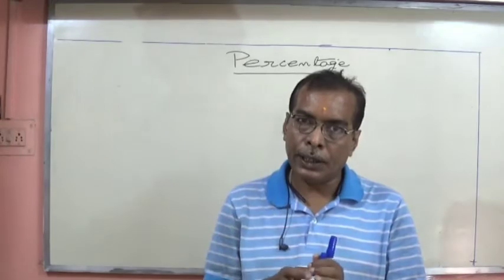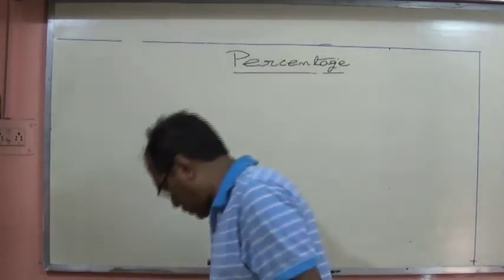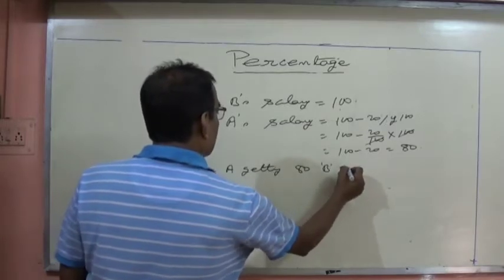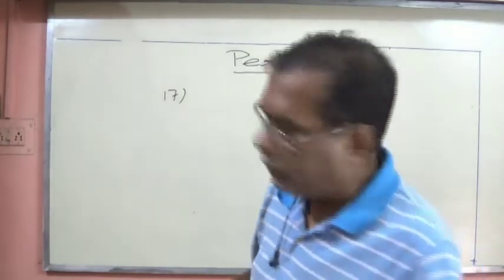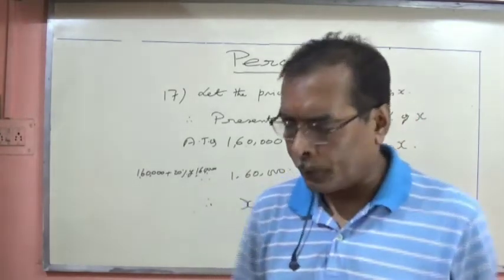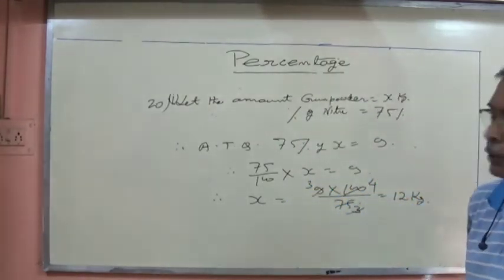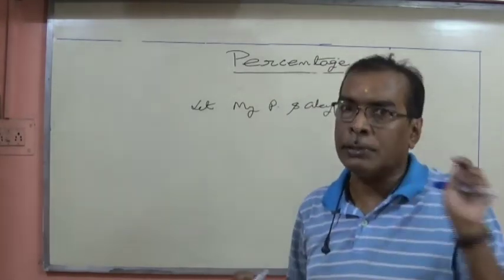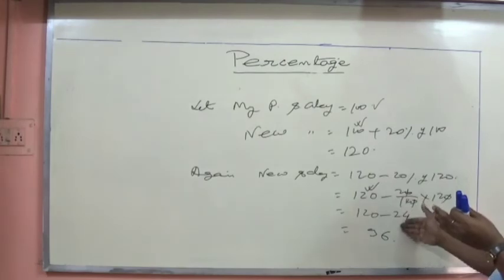Percentage for Std 8 | Part Two : Problems on Percentage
Chapter Name : Percentage
Topics Included : Problems on Percentage
Books Referred : RS Agarwal, Bharti Bhawan Publications
Class : VIII, CBSE